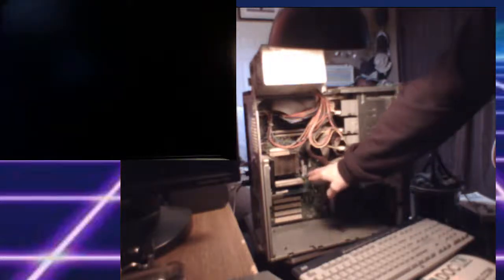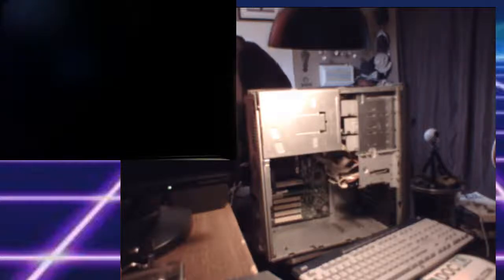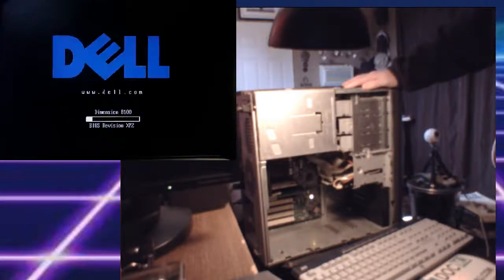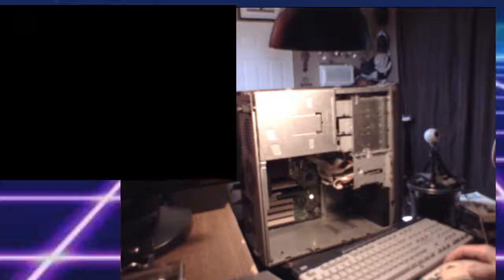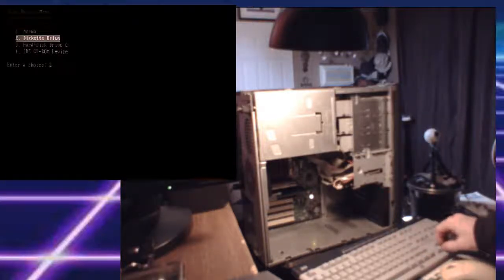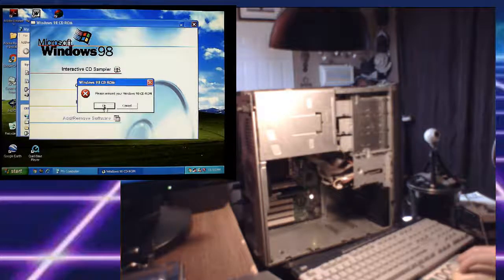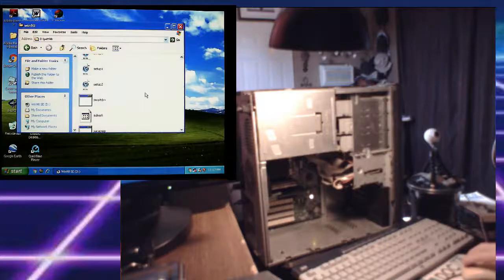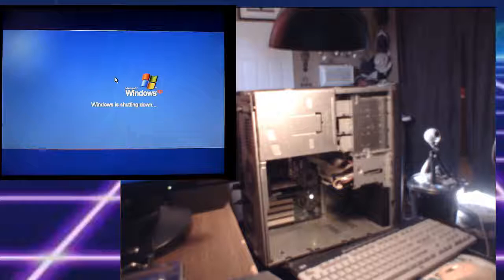Is This "Roadside Rescue" Dell Dimension 8100 a Future Windows 98 Machine? (Part 1)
Is This Roadside Rescue Dell Dimension 8100 a Future Windows 98 Machine? (Part 1) This Dell Dimension 8100 is running a Pentium 4 @ 1300 Mhz or 1.30 GHz and 512 MB of RAM. We'll see if we can get it running and maybe make it the New Windows 98 Machine :)